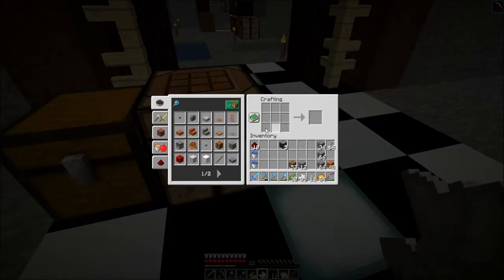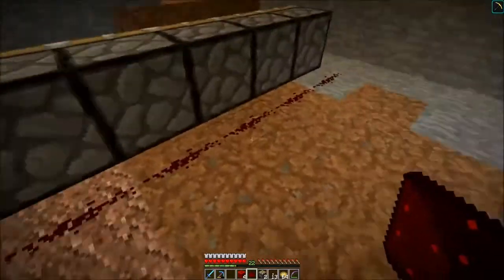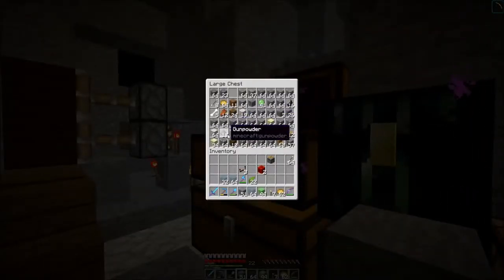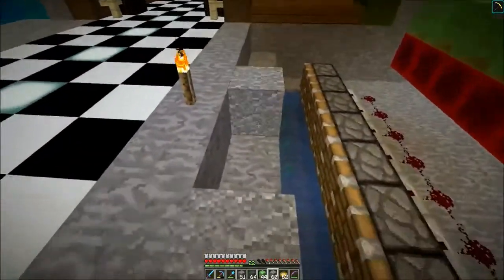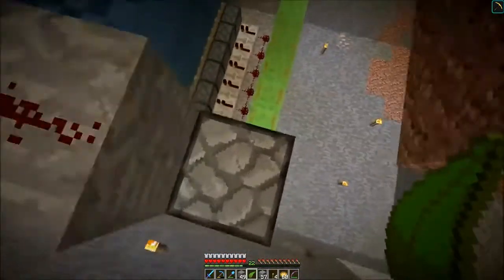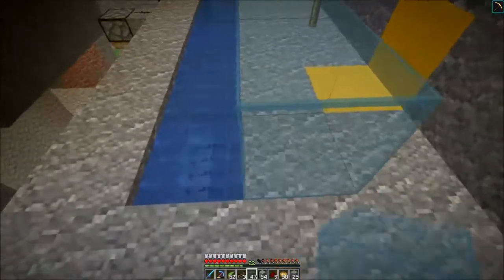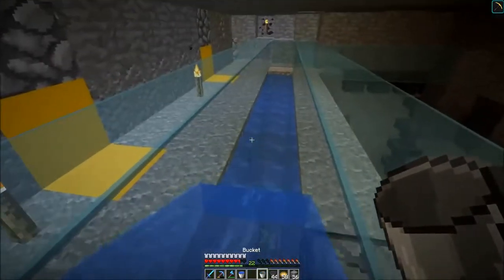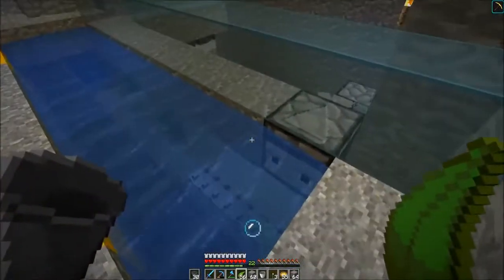The Frying Pan - Episode 52 - Kelp Farm Redstonin'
Workin' and Derpin' with some redstone to make a kelp farm

Frying Pan streams every Tuesday at 6:00pm PST